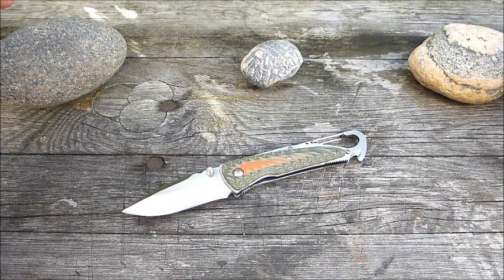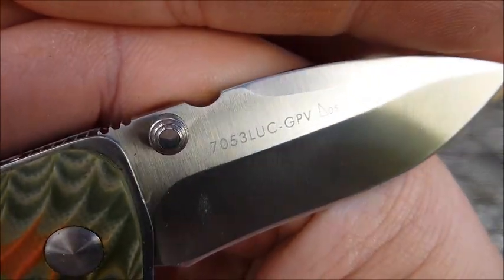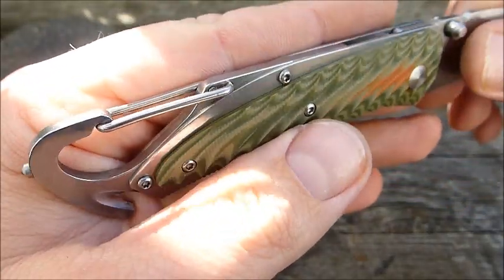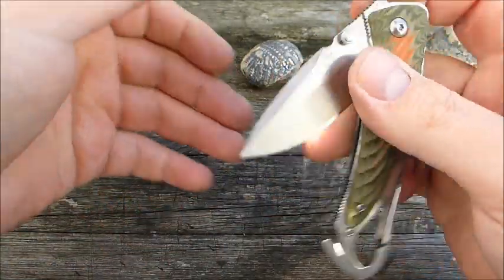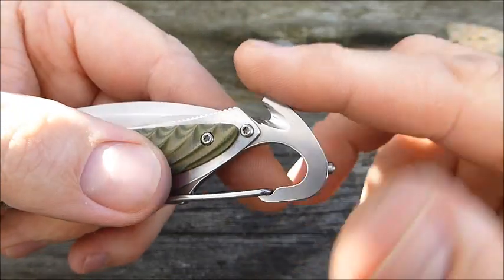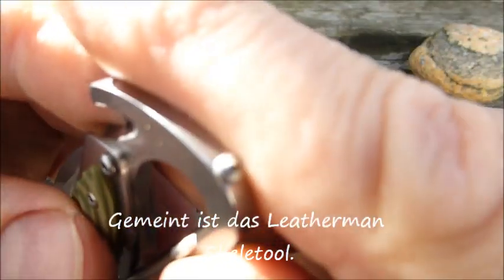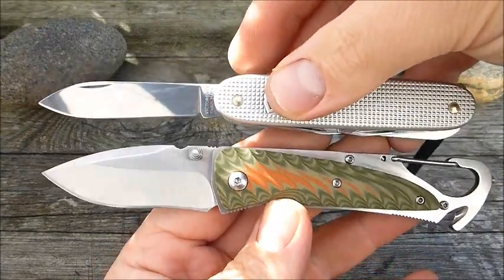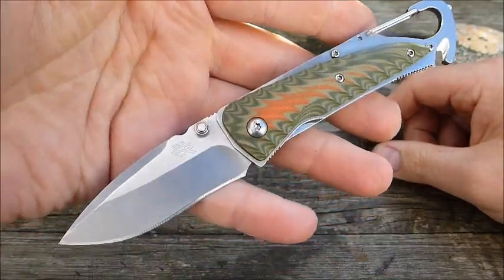Sanrenmu 7053 LUC - GPV - "Gecko"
Moin,

hier man die Technischen Daten:

Gesamtlänge:cirka 17cm
Klingenlänge: cirka 6,5cm
Klingenstärke:2,4mm
Klingenstahl:8Cr13MoV
Gewicht: cirka 75 Gramm
Griffmaterial: Edelstahl/G10
Verschluss:Linerlock
Anschliff:Hohlschliff

Bleibt gesund...Peace :-)